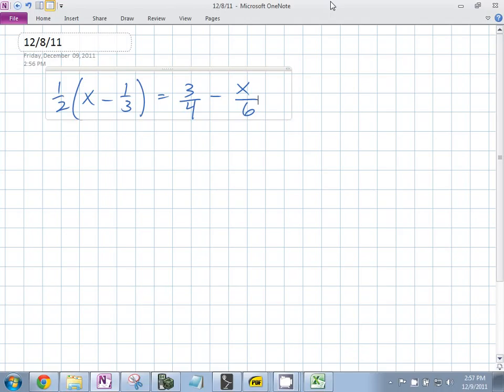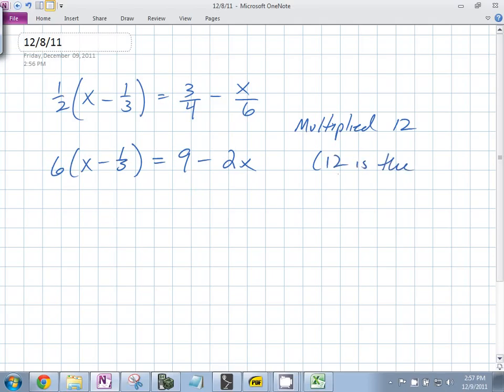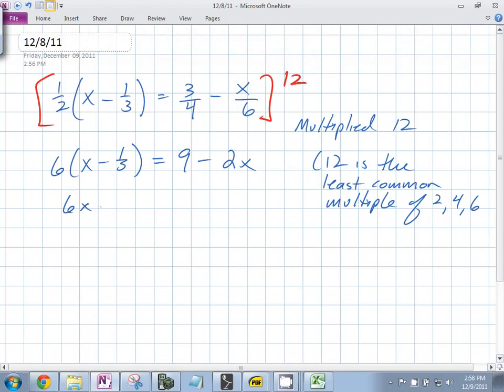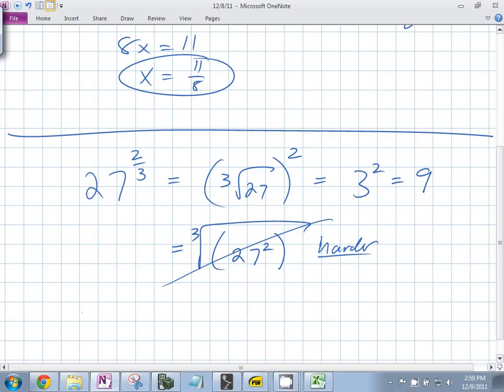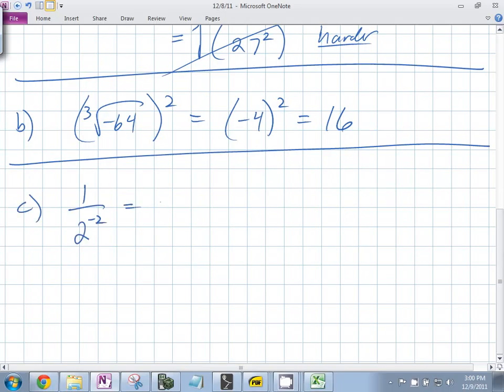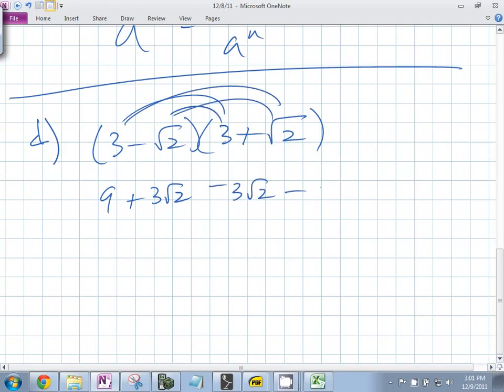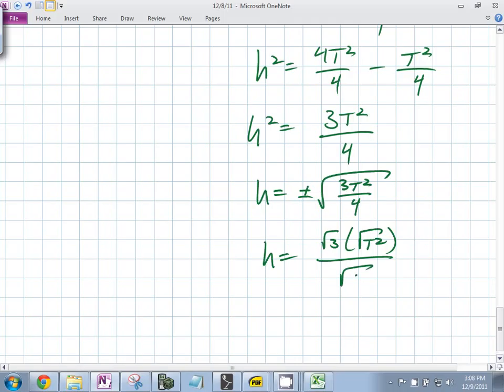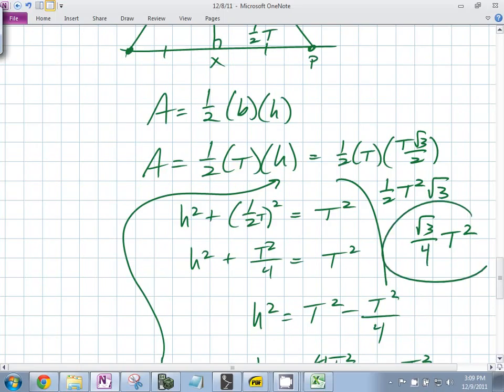E Block - Geometry Accelerated - 12/9/11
We review for the final